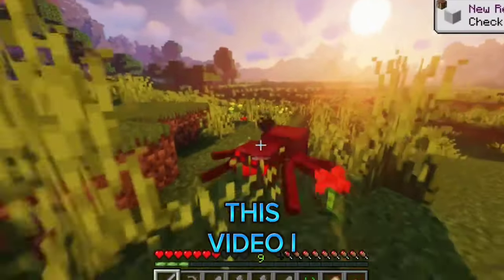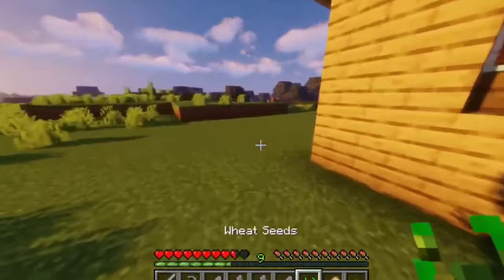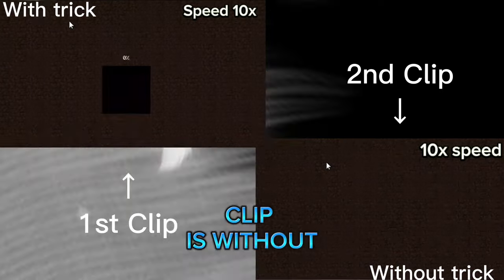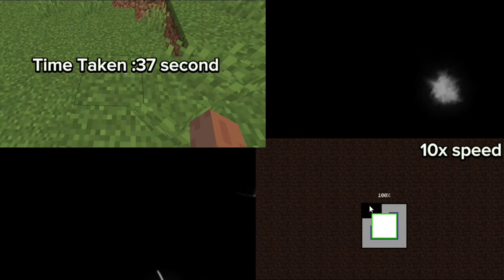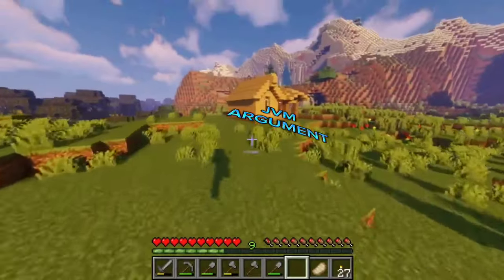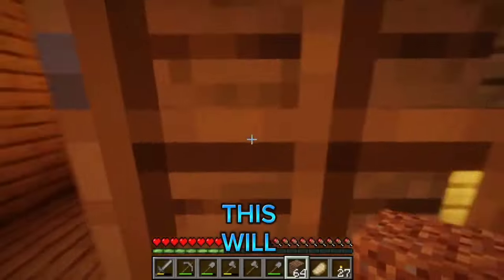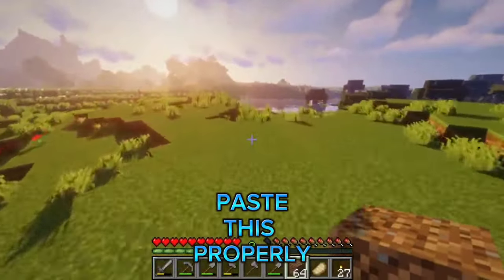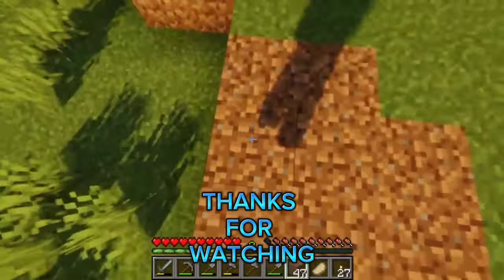Finally Join World Fast by 3x Pojav launcher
"In this video i will Give you a jvm argument that can really decrease Your World loading time by 2x or 3x

Pojav launcher
Pojavlauncher